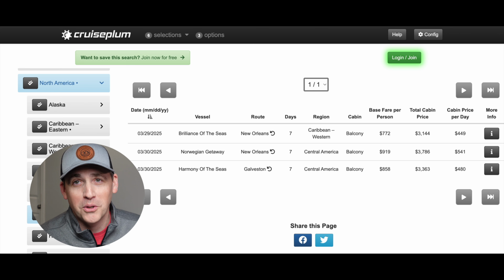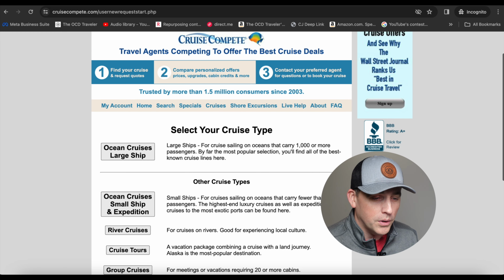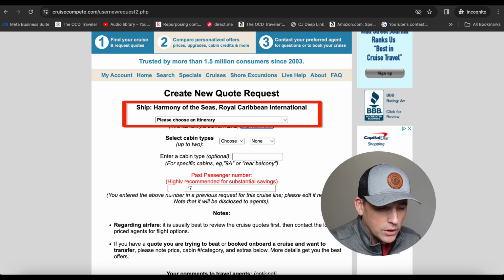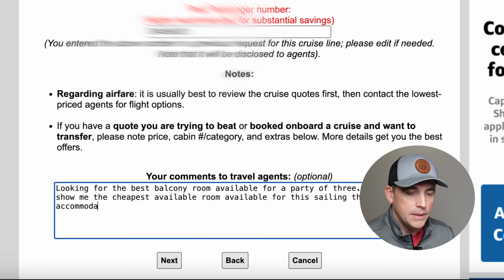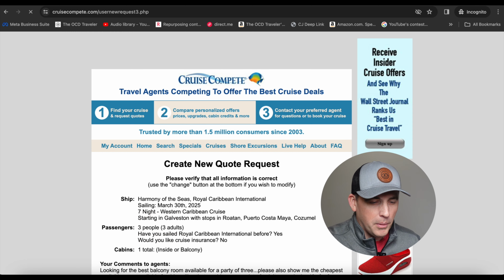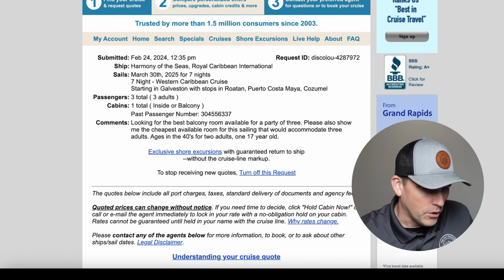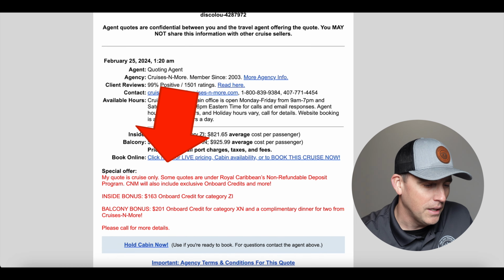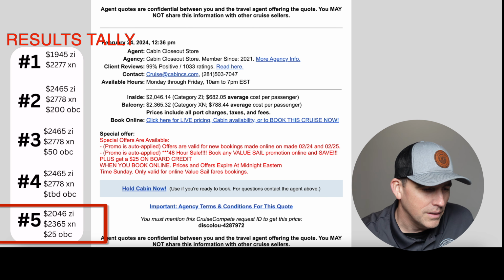Cruise Compete Hack: Find the Best Cruise Price when Travel Agents Compete 🤑 Use Discount Link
Today we'll show this Hack: CruiseCompete.com, travel agent website, allows travel agents to compete with each other to give you the best cruise deals you'll ever find.

In part 2 of our 2 part series of how to find and then book the best cruise for the best price, we proivde a brief tutorial on how the service works.  Here's Part One:

CHAPTERS
00:00 Introduction
00:14 Backstory
00:25 Watch Part One: How to Use Cruise Plum to book your cruise
01:02 Our Cruise on Harmony of the Seas
01:18 Navigating to CruiseCompete.com
01:36 Creating a New Quote on an Ocean Cruise
02:15 Informing the Travel Agent of Your Needs
03:07 Give the Travel Agent any Details you think are important
03:30 Submitting the request and waiting
04:11 Twenty Four Hours Later
04:48 Checking our Quotes
05:08 Cruise Price Quote Number One
05:25 Cruise Price Quote Number Two
05:47 Cruise Price Quote Number Three
05:59 Cruise Price Quote Number Four
06:12 Cruise Price Quote Number Five
06:34 How to Book and Save $500!
07:08 These are all vetted and reviewed Travel Agents
07:31 Conclusion